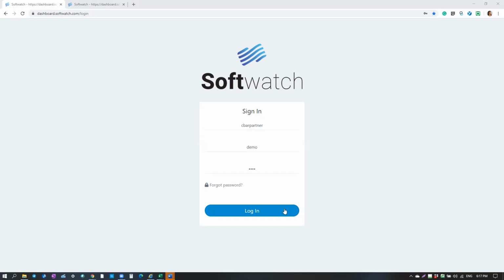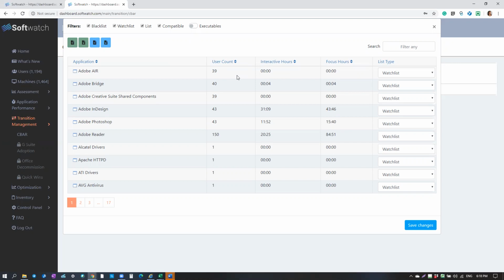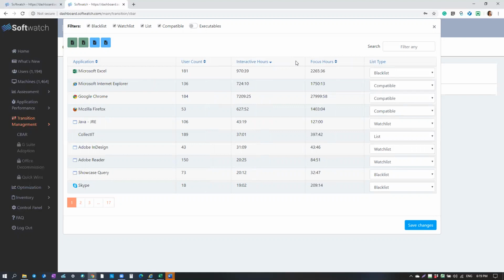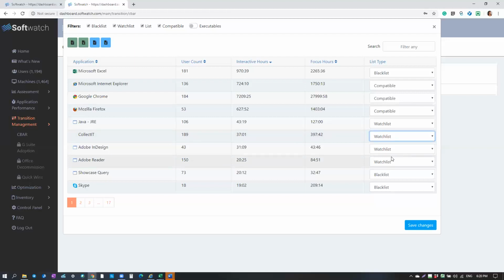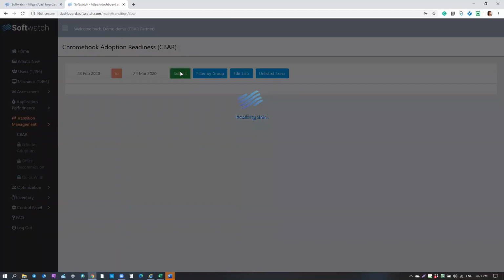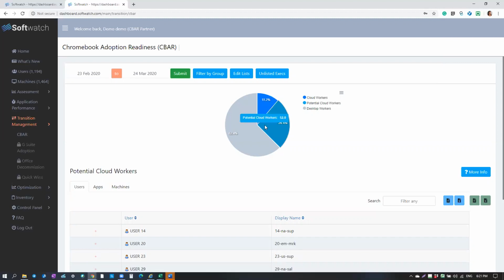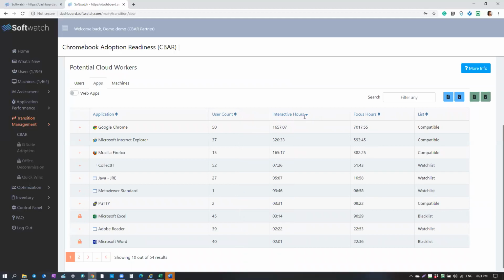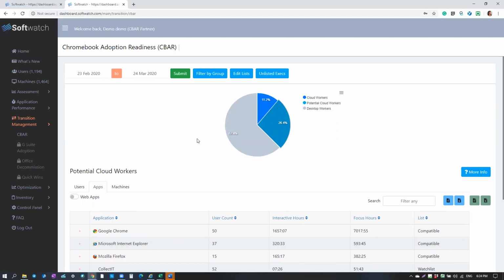Softwatch CBAR for Partner Tutorial